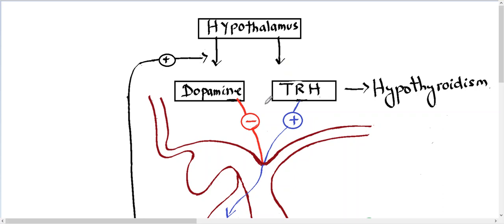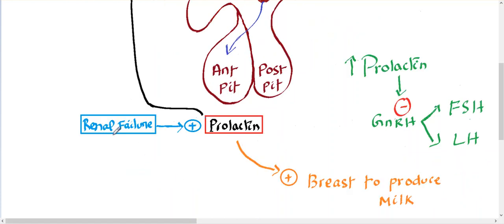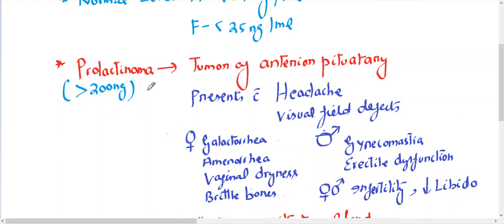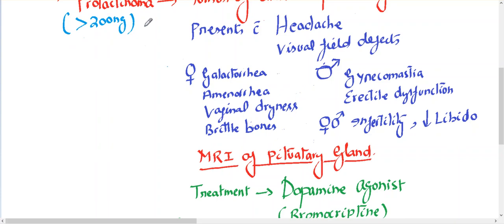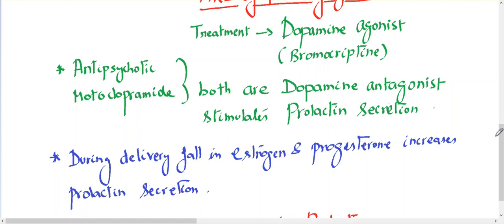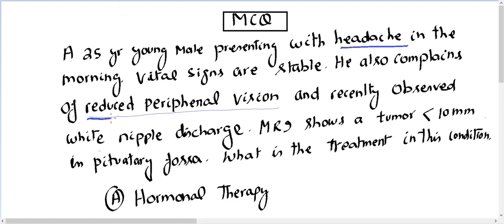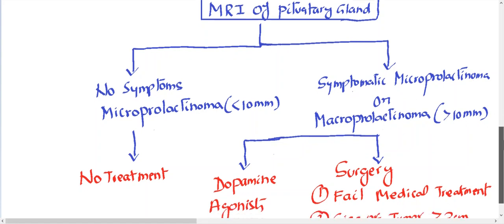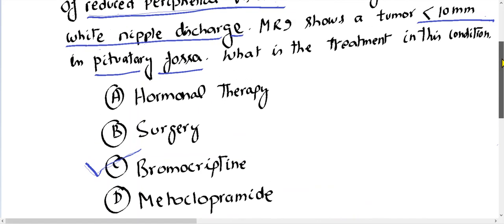Unlocking the Secrets of Prolactin: Symptoms, Diagnosis & More | Prolactinoma For USMLE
Join our demo session  on zoom

In this video  I have talk about the prolactin hormone pathway and how it is inhibited by dopamine and stimulated by thyrotropin releasing hormone. Prolactinoma is a tumor of anterior pituitary presents with amenorrhoea,bone loss,vaginal dryness,erectile dysfunction ,infertility and decrease libido.I have even discussed about the treatment both medical and surgical treatment for prolactinoma.

 USMLE Step 1 course includes:
• Fundamental and integrated basic science concepts, presented in an easy-to-understand manner.

• Experience the full range of high-yield concepts explained in detail, with clear and concise visual aids on a whiteboard.

• Enhance your visual learning with an abundance of helpful resources, including flow charts, histopathology and hematology slides, pathophysiology diagrams, X-rays, CT scans, MRI scans, EKG and more.

• Stay on track with your progress through our effective quizzes after every session, which assess your understanding of the concepts
presented.

• Take control of your study experience with our subject preference option, allowing you to
enroll in the areas where you need the most improvement.

USMLE Step 2 CK course includes:
*Step 2 Clinical Knowledge (CK) Optimized Study Plan:

*Comprehensive coverage of foundational and integrated basic science concepts with more clinical focus.

*Detailed explanation of all most tested concepts using white
board teaching methods. In-depth learning of essential topics including flow charts, histopathology and hematology slides, pathophysiological mechanisms, imaging studies such as X-rays, CT scans, MRI scans, EKG and more.

*Regular quizzing to gauge student comprehension and
understanding.

*Customizable study options with the ability to focus on individual subject areas of weakness.

Dr. Hemlata Padharia, Head Tutor, MD in Pathology. Teaching experience for MBBS, DENTAL, and NURSING students. ECFMG Certified, completed USMLE step1, step 2 CK (Clinical Knowledge), and CS (Clinical skill exam).

My aim as a tutor is to ensure students learn from each session not only learning the high yield concepts but also gaining a deeper mastery of the overarching themes that consistently arise in medicine. Helped many students studying for USMLE to increase their scores in various subjects by providing an in-depth understanding of the concepts. Can help students with identifying good resources for preparation for USMLE exams and how best to use these resources. I have received good feedback from the student.